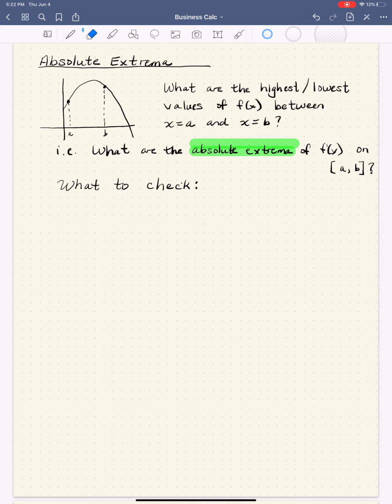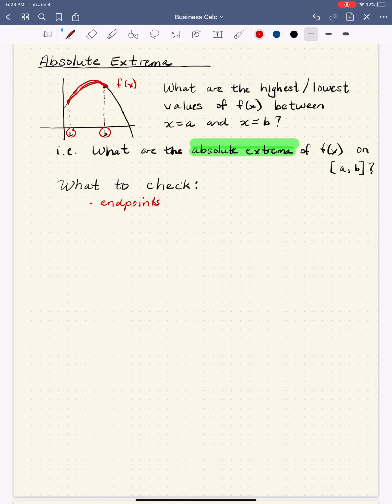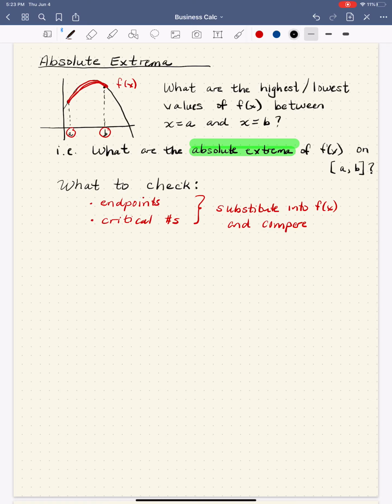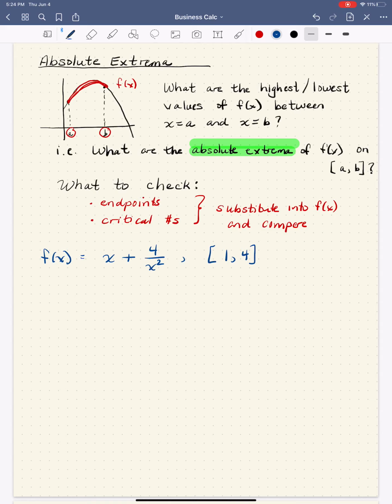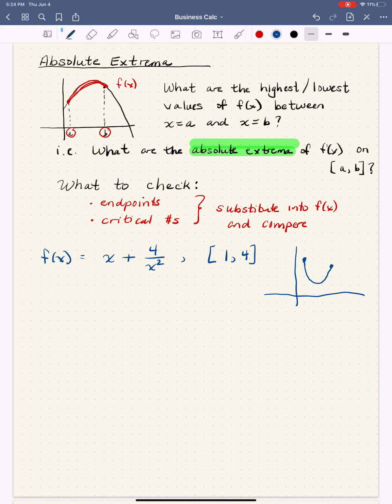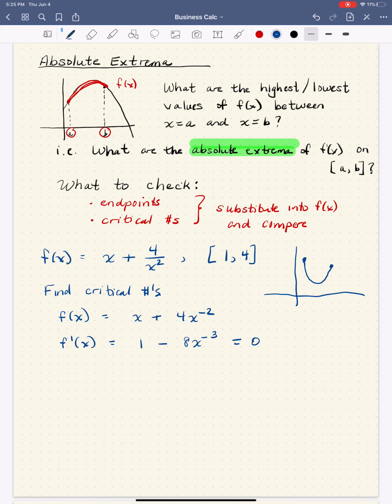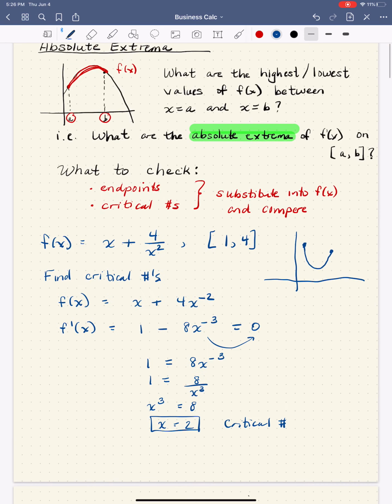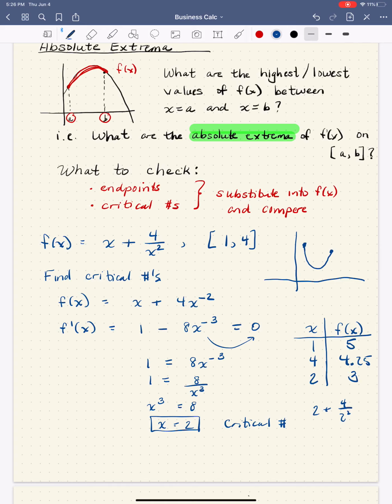Finding Absolute Extrema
How to find absolute extreme values on a closed interval.